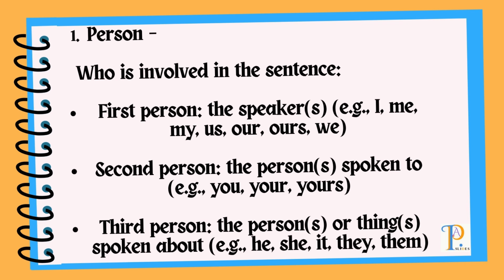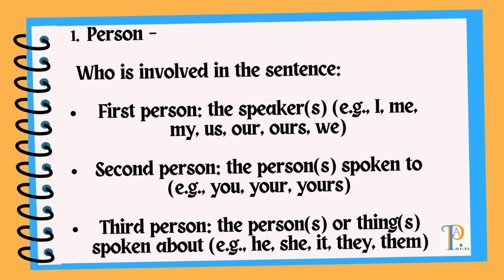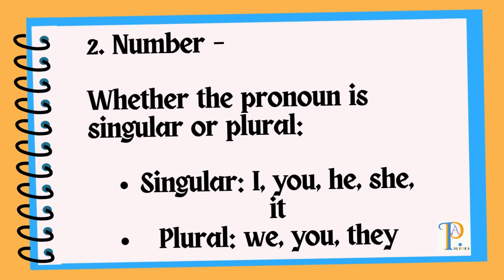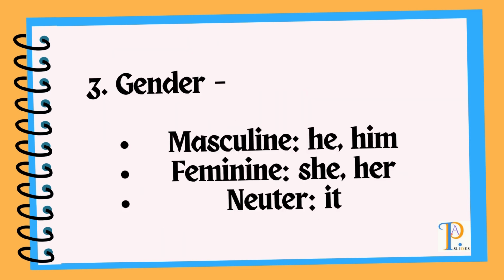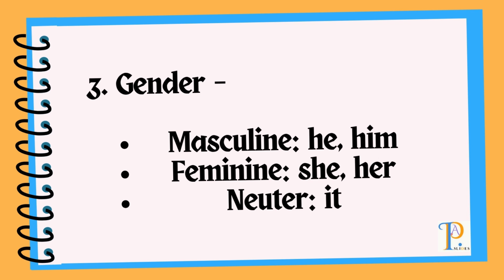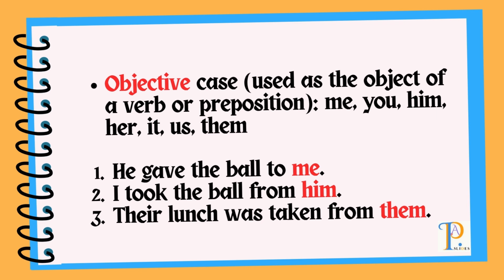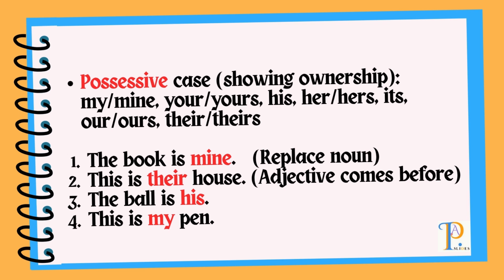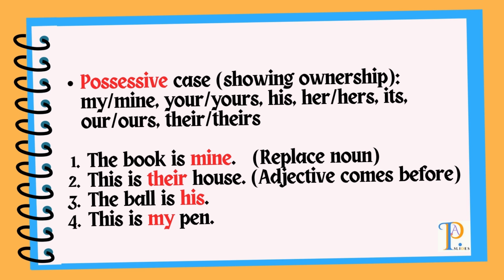Personal Pronoun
Learn all about personal pronouns